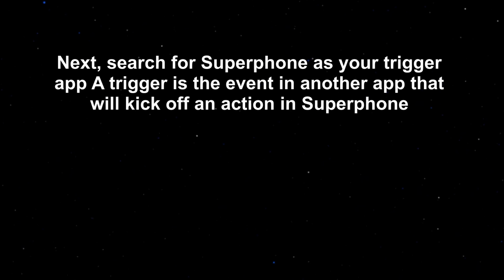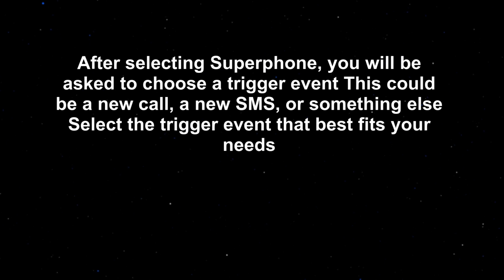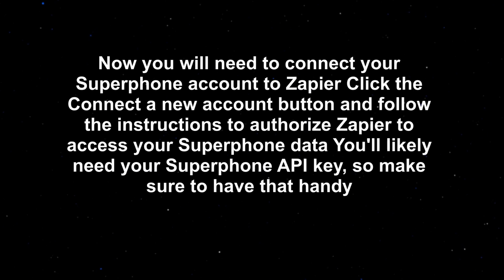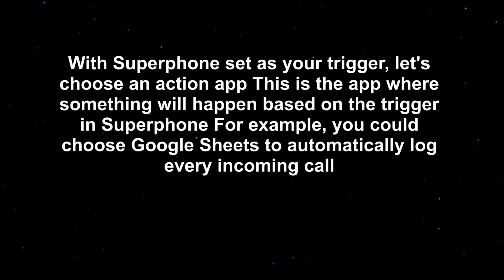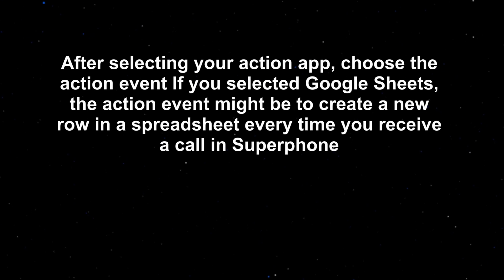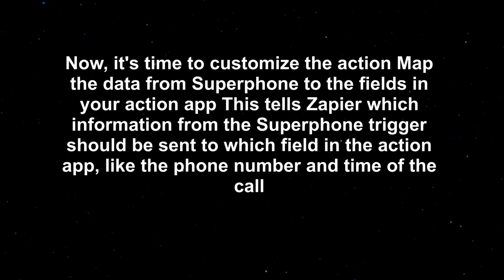How to Link Superphone to Zapier - KevinHowTo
How to Link Superphone to Zapier illustrates how to integrate Superphone with Zapier, enabling automated call logging, SMS messaging, and contact management based on triggers from other apps, streamlining communication workflows and enhancing customer relationship management effectively.

00:00 Intro
00:03 Create Zap
00:07 Superphone as Trigger App
00:11 Choose Trigger Event
00:14 Connect Superphone Account
00:19 Choose Action App
00:23 Choose Action Event
00:26 Customize the Action
00:31 Test and Turn On Zap